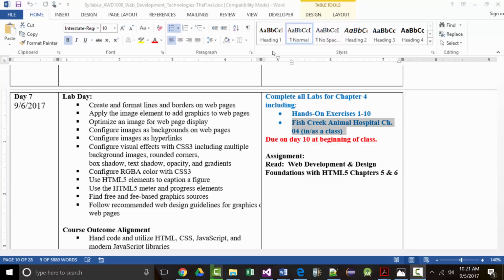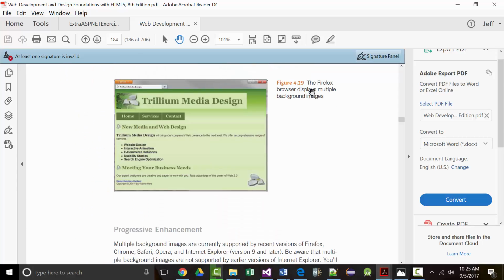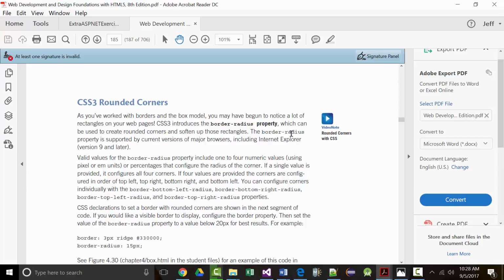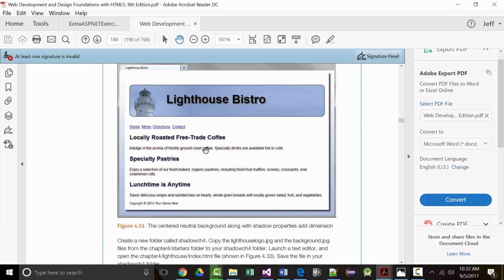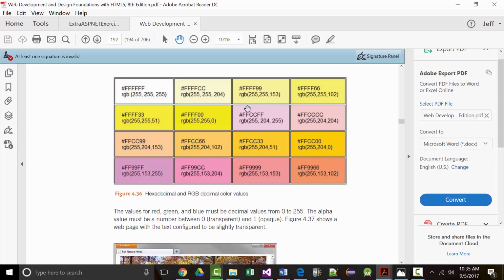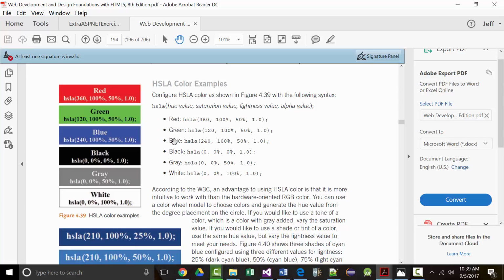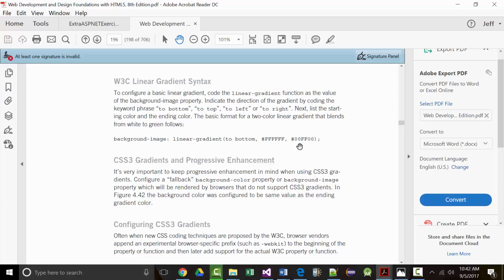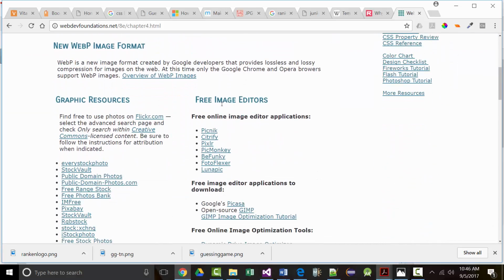AWD1000 - Chapter04 - Part03 - 09-05-2017